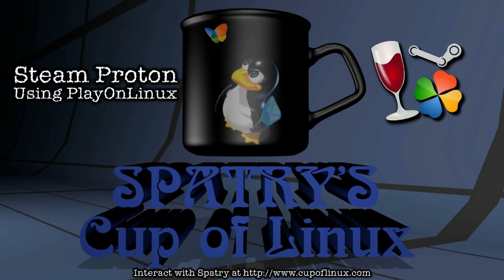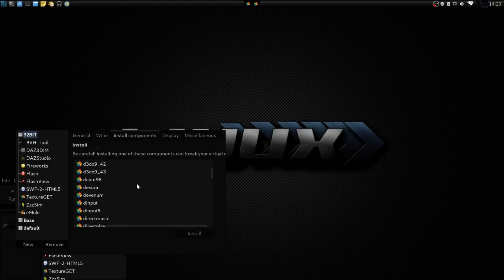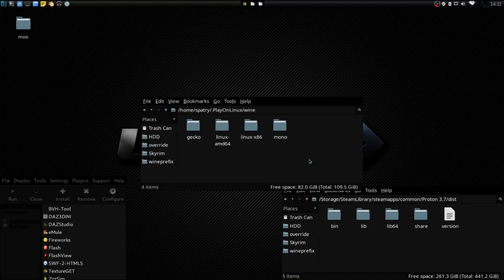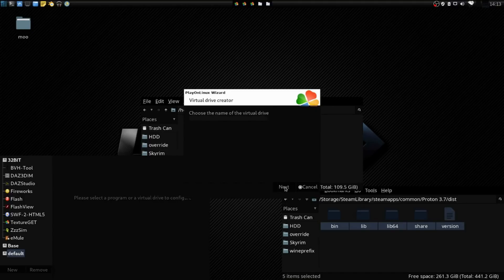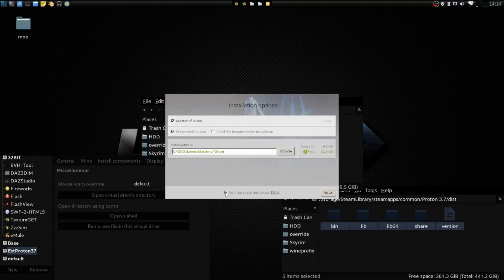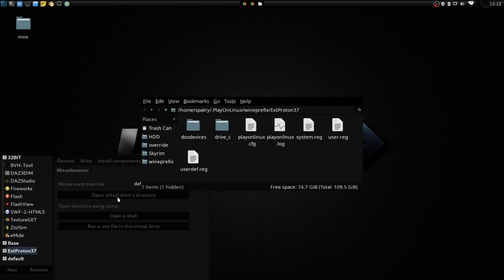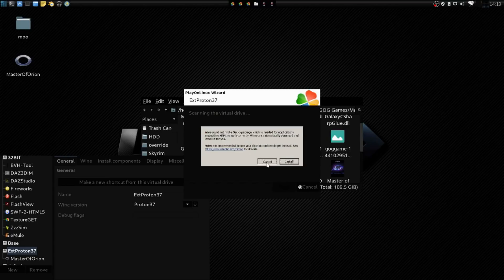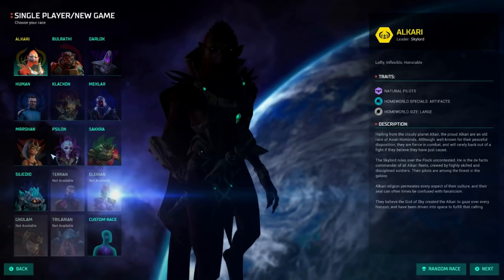Steam Proton Using PlayOnLinux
Today I am using Steam Proton within PlayOnLinux to install a game from gog.com